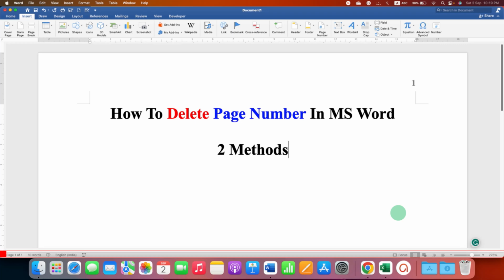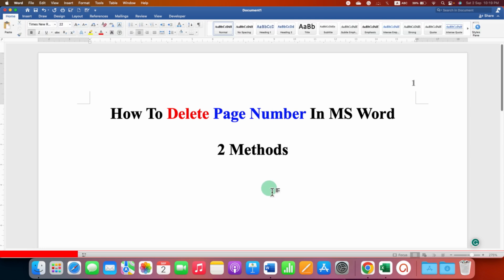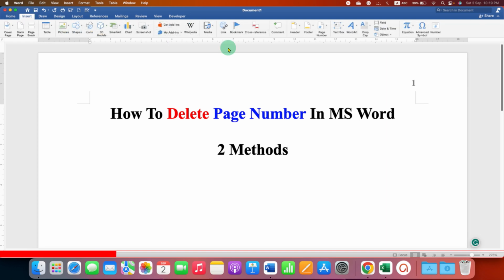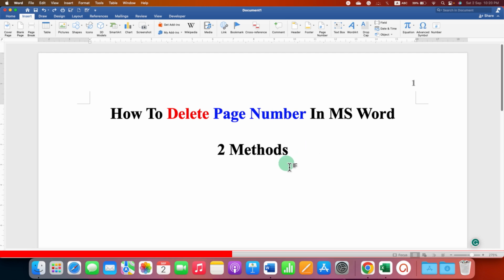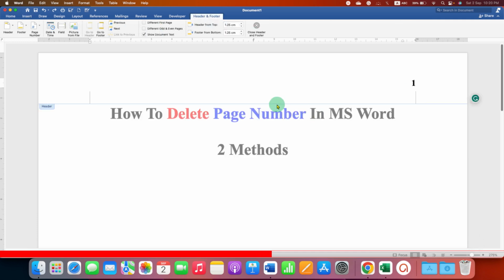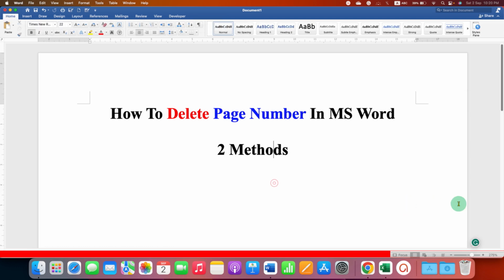How To Delete Page Number In MS Word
In this Microsoft Word Tutorial Video Learn How To Delete Page Number In MS Word document. There are two easy methods to delete page numbers from all pages. in the First method, Go to the Insert tab then under Page Number,  select Remove Page Numbers. In the second method double-click on the header or footer, select the page number, and press delete or backspace on the keyboard to delete all page numbers
0:00 Intro
0:11 Remove Page Numbers option
0:37 Delete Page Number option